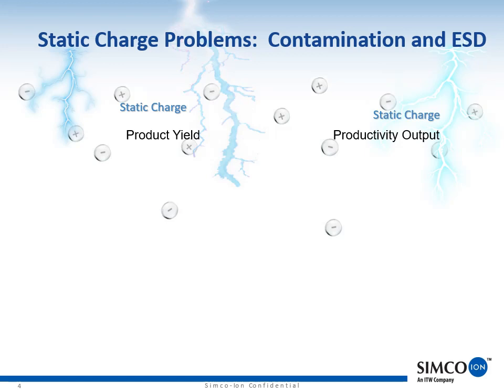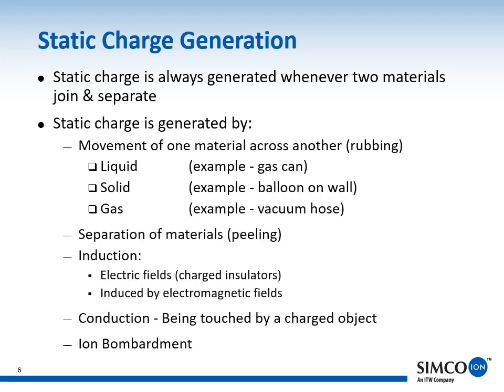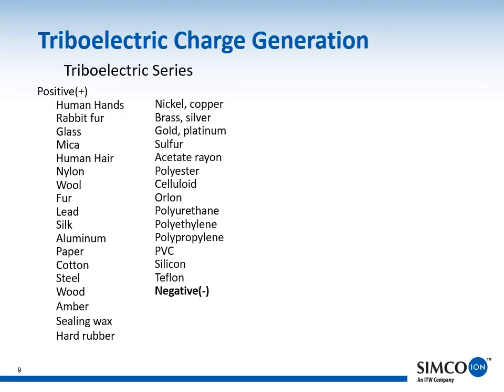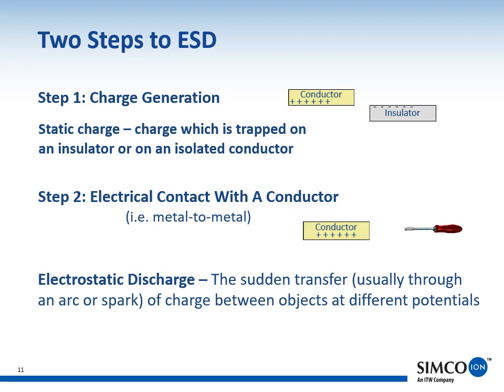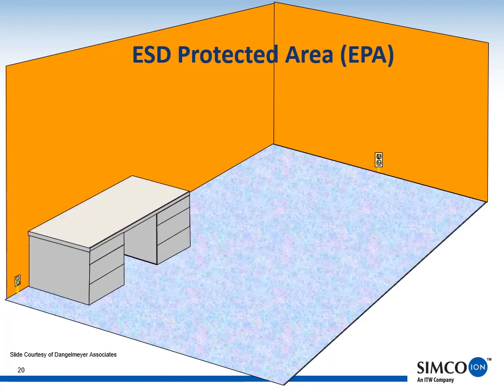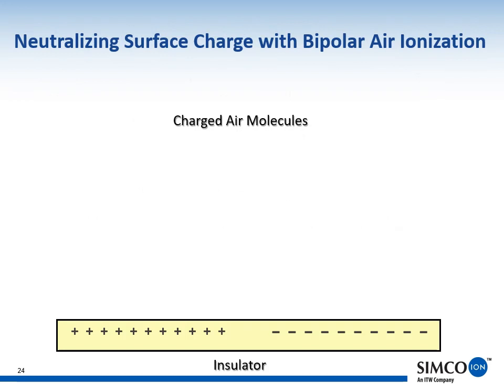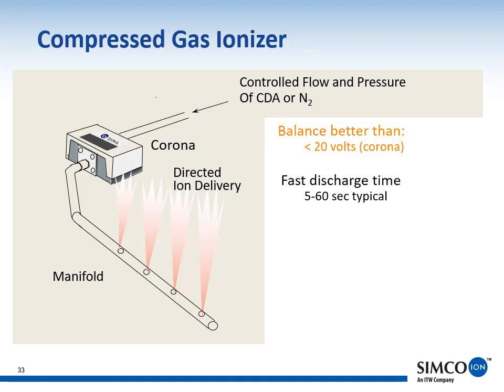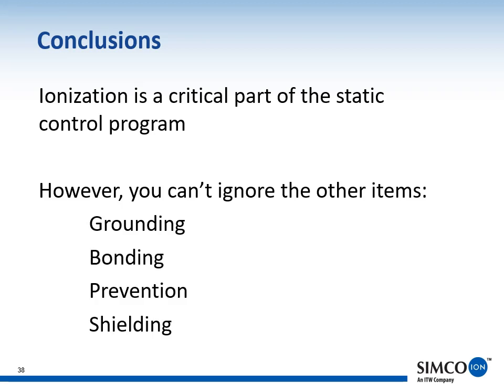Improve Electronic Device Yield and Reliability